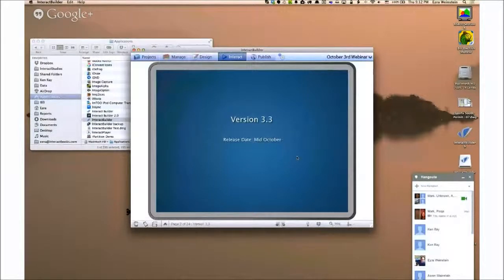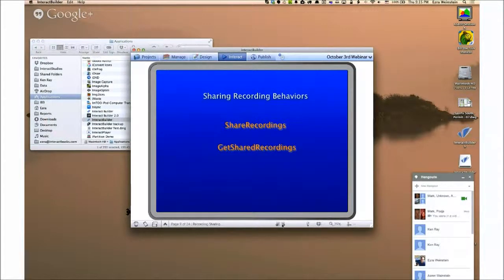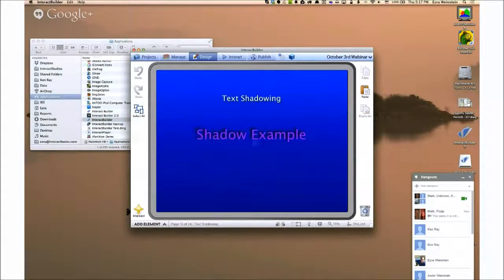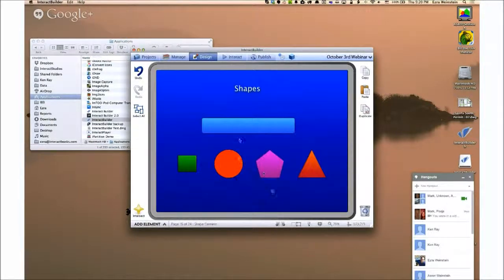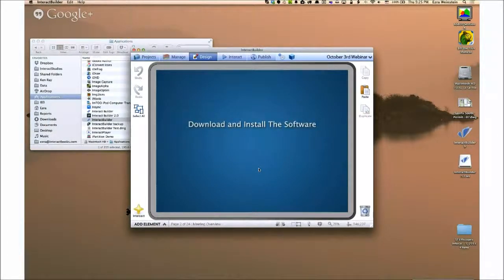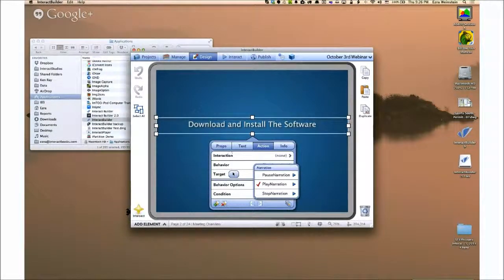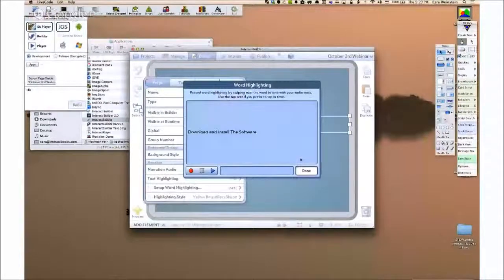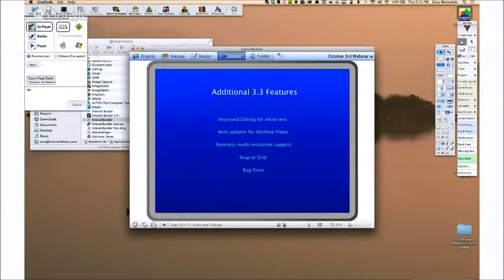InteractBuilder3 3 features